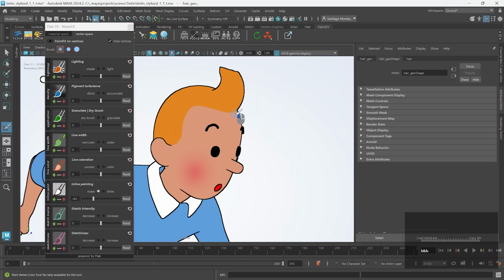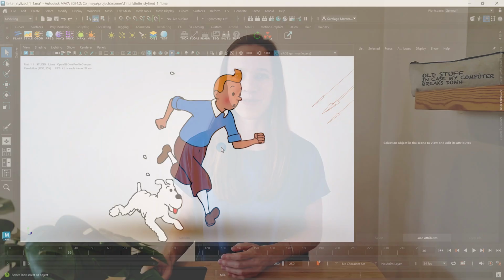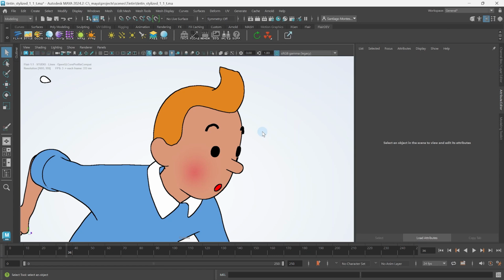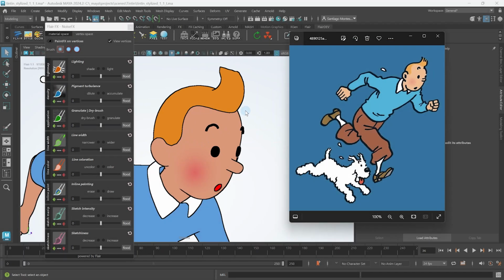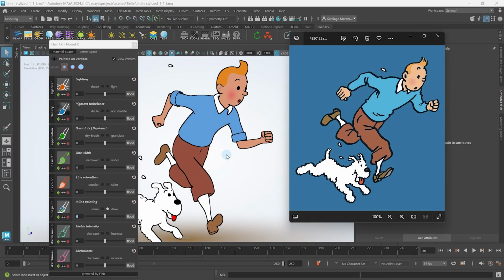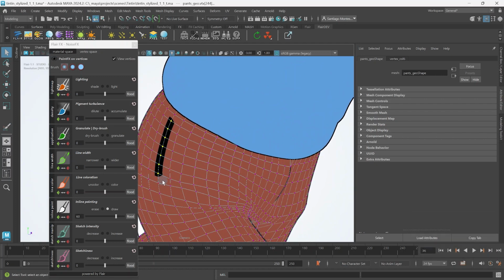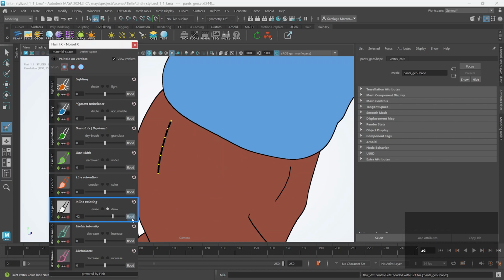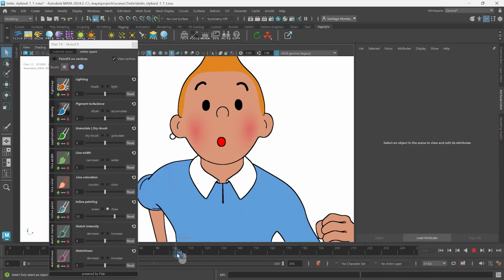Toon & Sketch Lines - Erase and draw lines in Flair for Maya - Stylized Rendering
🔽 Click "...more" below for information and timestamps

This tutorial will teach you how to erase or draw toon and sketch inlines in Flair for Maya. Thereby manually controlling where you want an inline to disappear or appear.

⏲️ Timestamps
0:00 - Intro
0:18 - Difference between inline and outline
0:29 - Recap: controlling line width, color or intensity
0:44 - Summary of what we will cover
1:05 - Open VertexFX to art-direct inlines
1:17 - Erase inline
1:50 - Why is my line not disappearing?
2:03 - Draw inlines
3:01 - Control inline widths using NoiseFX
3:09 - Recommended workflow to draw inlines
3:24 - Keyframing inlines
3:34 - Wrapping-up
3:56 - Teaser: optimizing generated lines
4:15 - Outro

🧑‍🎨 3D assets in order of appearance:
- Tintin by Prashan Subasinghe
- FeiFei by Léo Rezende